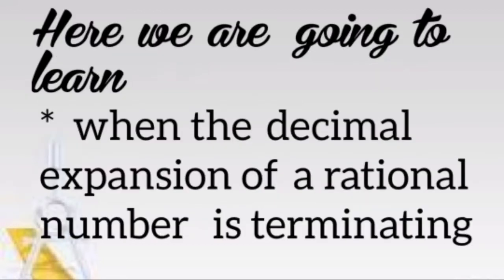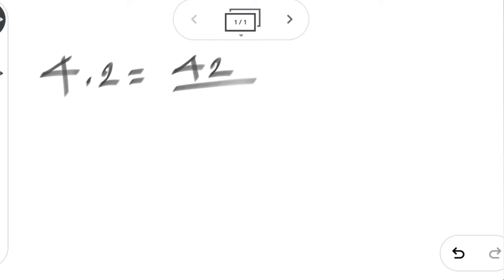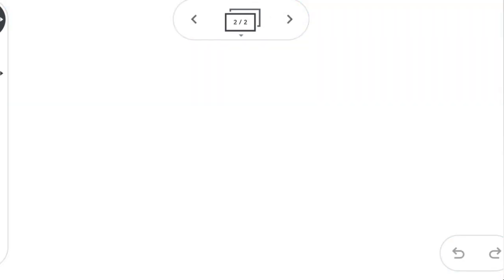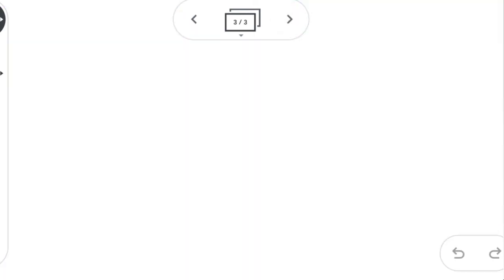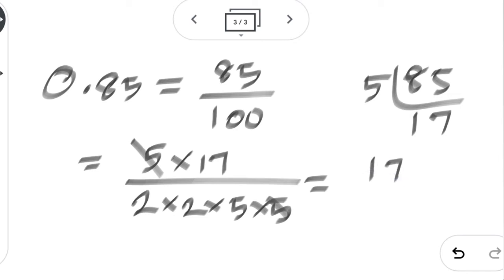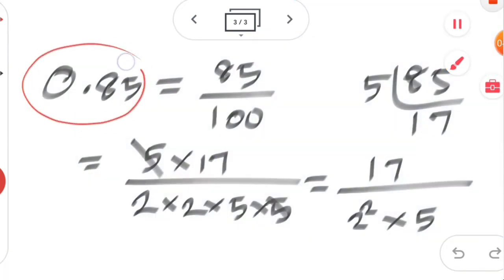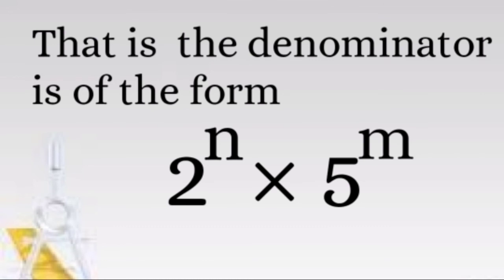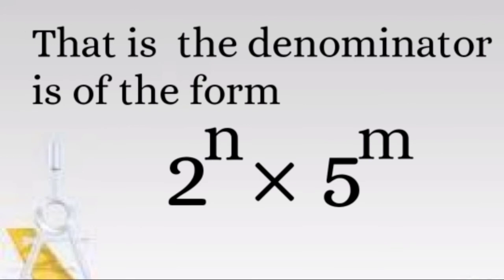Rational numbers and their decimal expansions